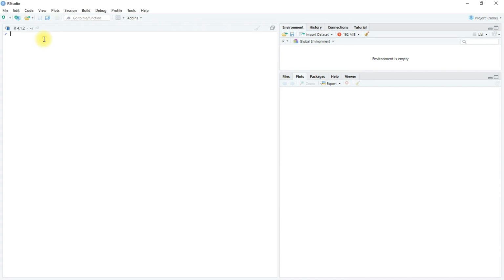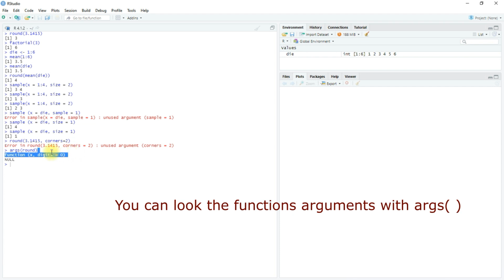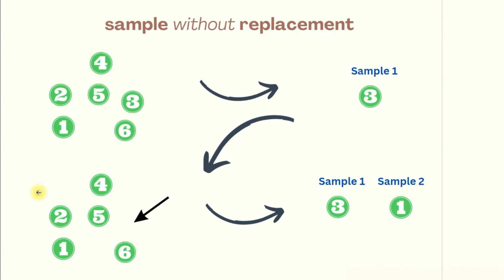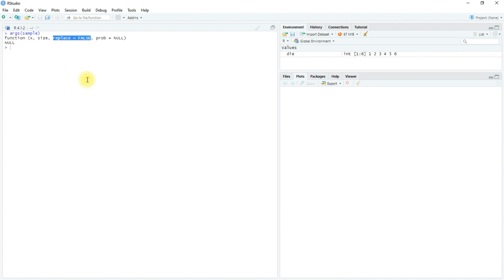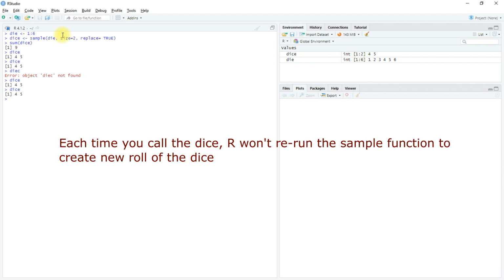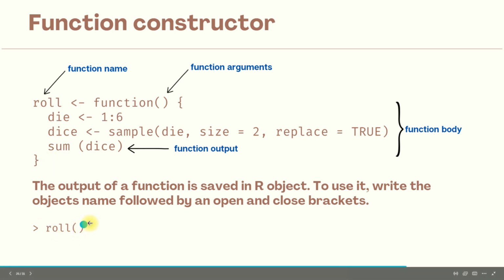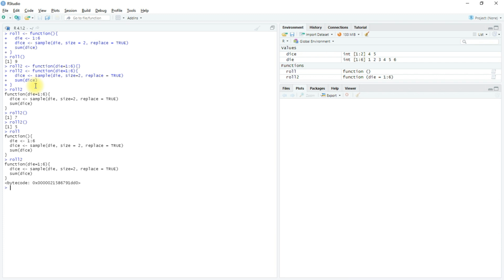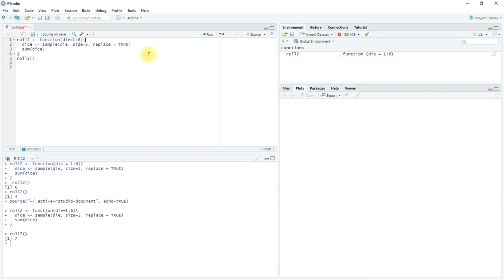How to write custom functions in R?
Every function in R has three basic parts: a name, a body of code and set of arguments.  Functions are used to automate the repetitive tasks. This video discusses the structure of  R functions and guides through creating a custom function - a very important skill to have in Data Analysis.